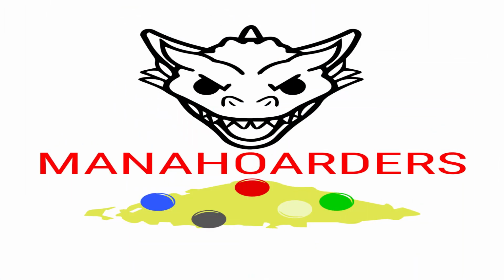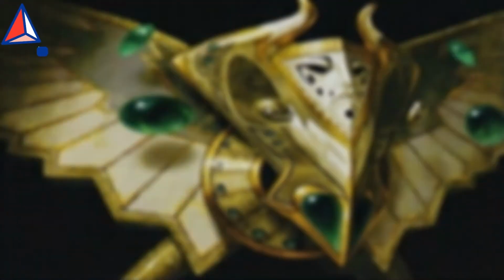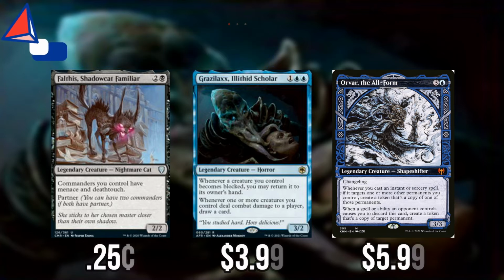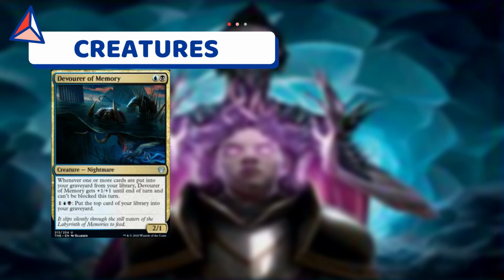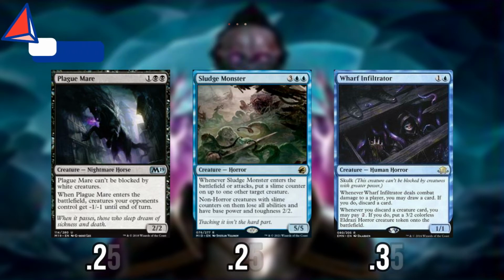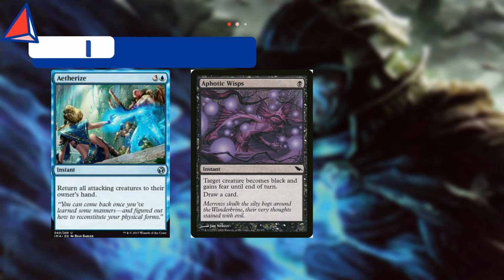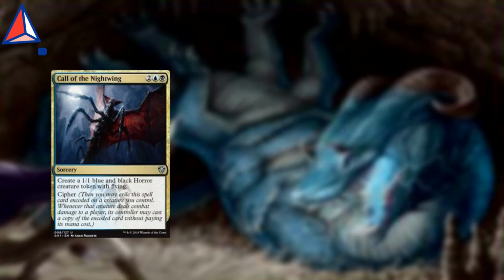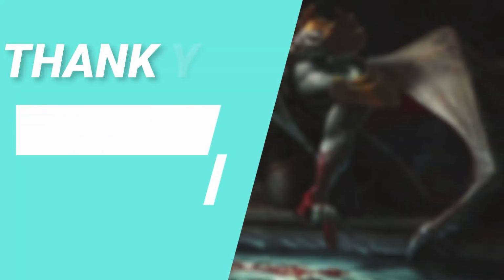Commander Deck Tech: Umbris, Fear Manifest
What is it you fear?

Bugs, heights, strawberry pie filling? What about the shadows that lurk in the corner of your eye? Plague your opponents with horrors they will only find in their nightmares!